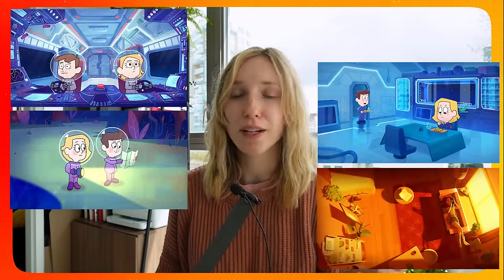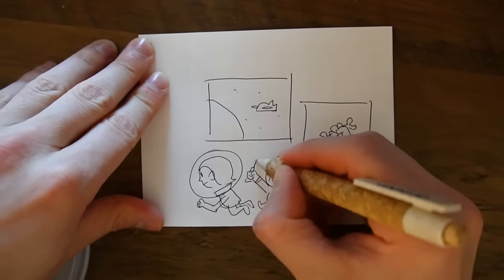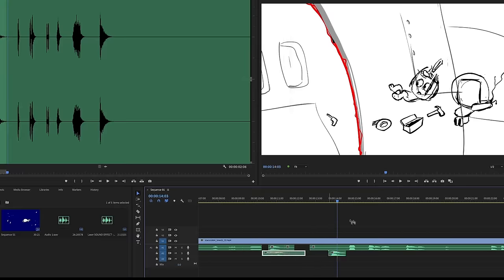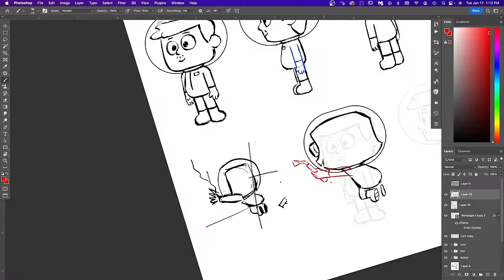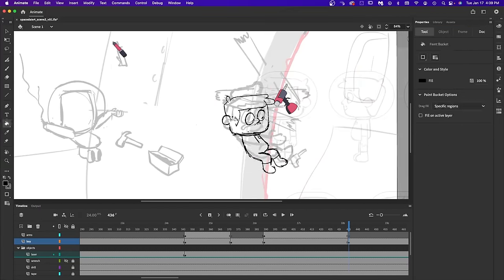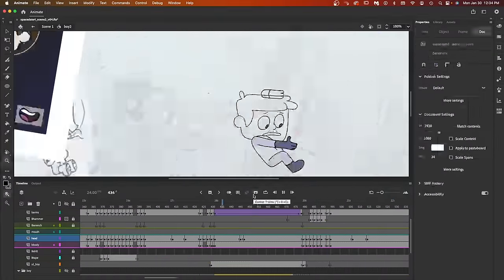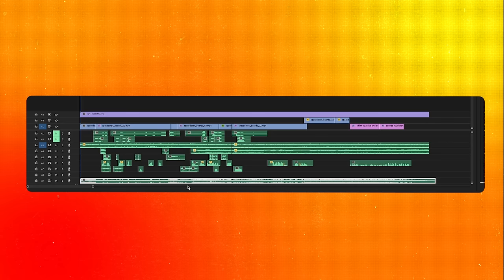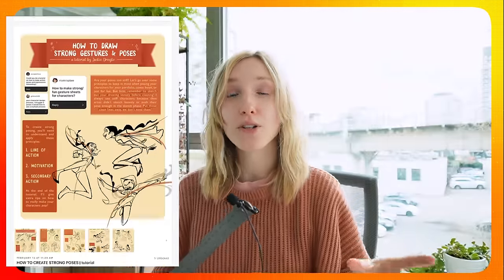How to Create Your First Animated Film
➡ Equipment used:
Programs: Adobe Photoshop, Animate, After Effects, Media Encoder
Wacom Cintiq 24"

➡ Other drawing tablets I highly recommend:
↳ Wacom Cintiq 16"
↳ BEGINNER FRIENDLY- Wacom Intuos 7.9"X6.3"

00:00 Intro
0:32 Space date 4
1:13 Idea
1:43 Storyboard
2:57 Animatic
3:48 Concept art
5:20 Recording dialogue
5:46 Rough background
5:49 Rough animation
6:58 Clean background
7:09 Clean animation
7:51 Colour animation
8:01 Background
8:32 Compositing
8:55 Credits
9:26 Sound design
9:53 Outro
10:28 Summary
10:55 Patreon